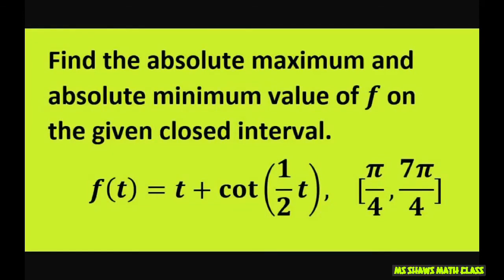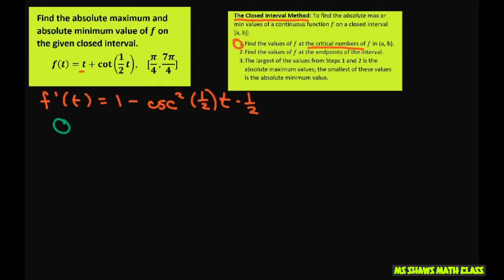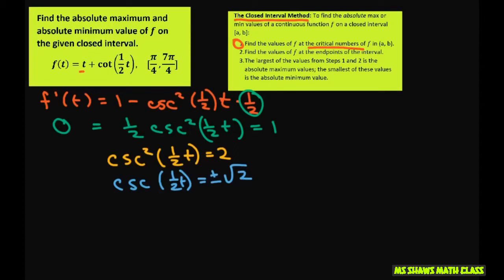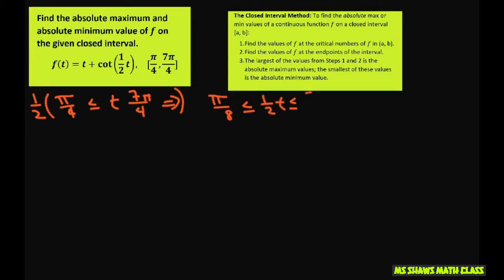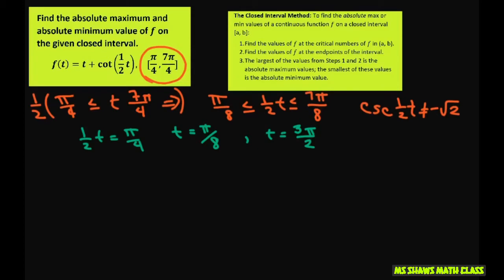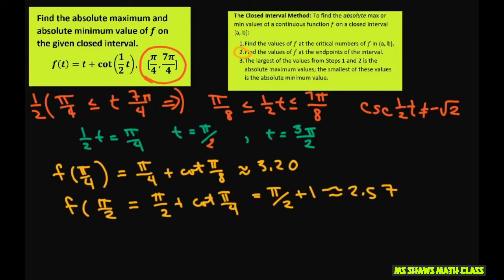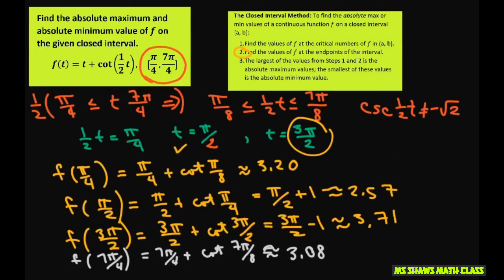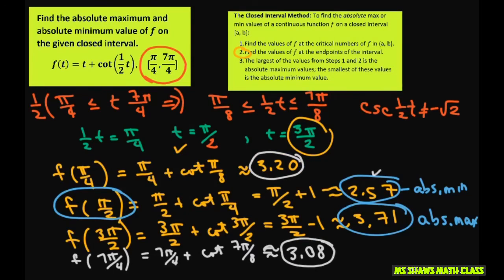Find the absolute maximum and minimum value of f on [pi/4, 7pi/4]. F(t) = t+ cot (1/2 t)